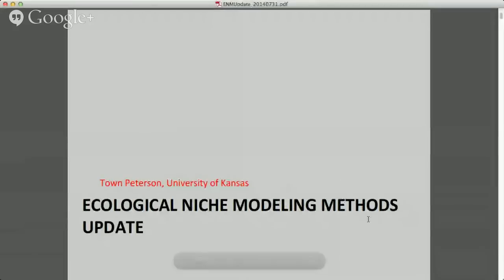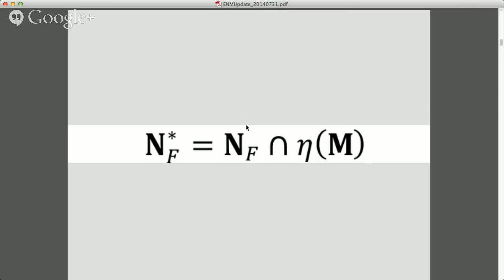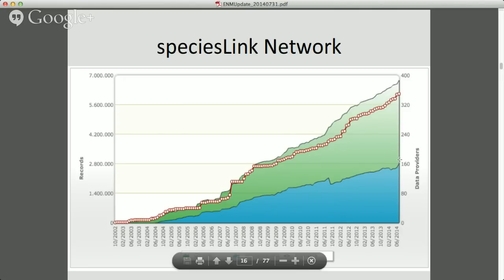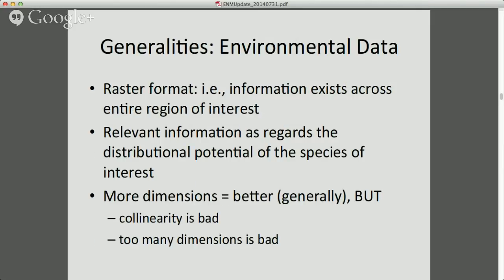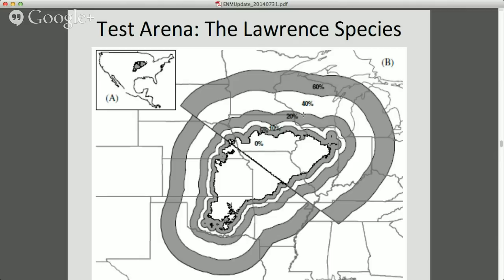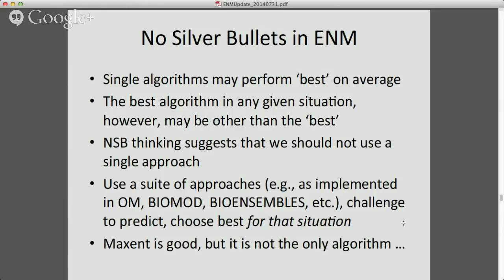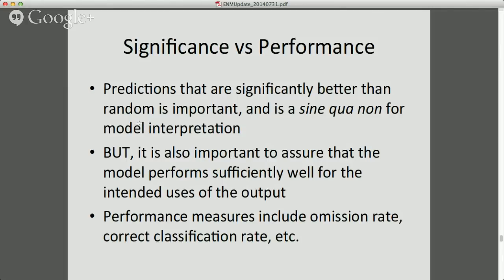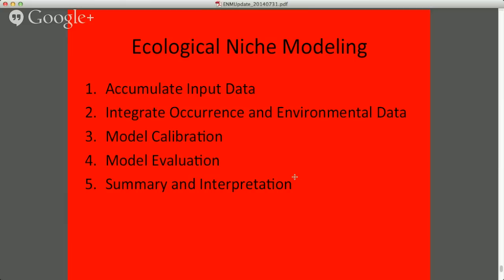5th Global Online Biodiversity Informatics Seminar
Updating Ecological Niche Modeling Methologies

Town Peterson (yes, that's me!) will speak to recent steps and improvements in the methodology for developing ecological niche models from primary biodiversity data. The 'typical' methodology that is employed in most of the papers in the scientific literature is, quite simply, frequently not robust biologically. That is, if one ponders the ecological and biogeographic context and meaning of the 'models' that we generate, many of those models are rather ill-conceived. Hence, and perhaps in a more positive vein, I will review new approaches and methodological advances in the field of niche modeling, and provide a broad, generic workflow that should help to guide future niche modeling applications.

This seminar will be available via Google+ and YouTube Live, and then permanently via YouTube.